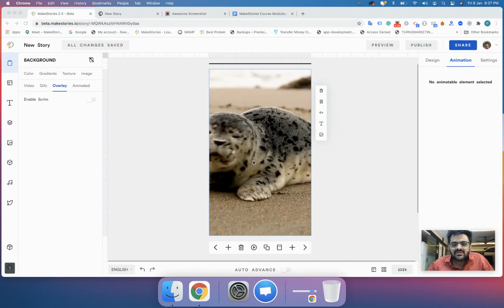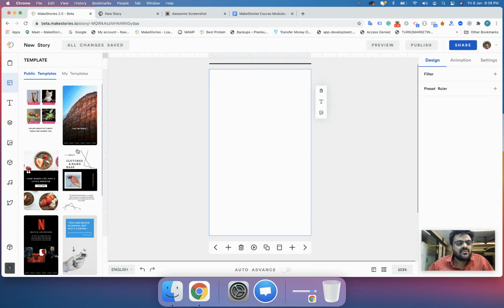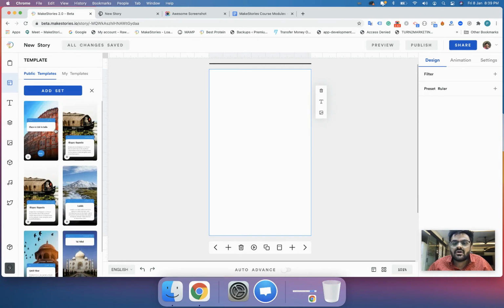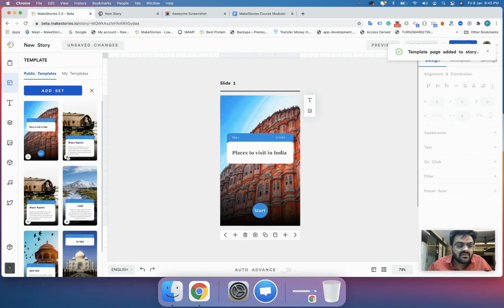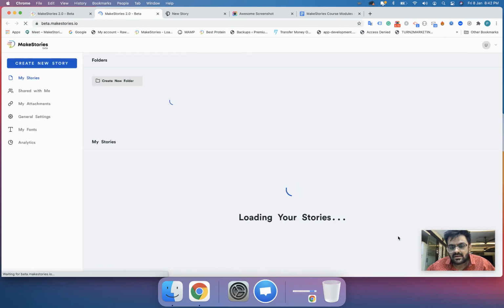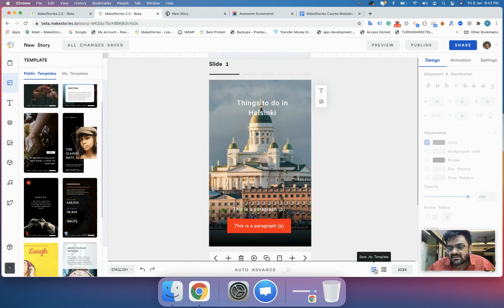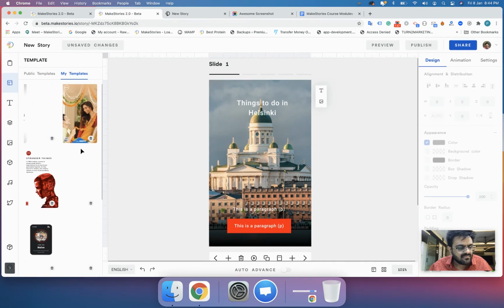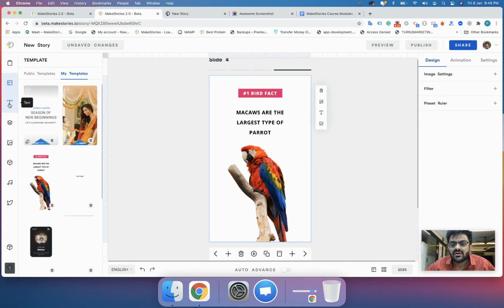Using MakeStories Templates & Creating Your Own Templates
Templates are very useful factor when it comes to creating Web Stories. You can create your own template by using MakeStories templates. Though it takes a lot of effort and time but initially its ends up coming with beautiful templates. when you don’t want to start from scratch, you can use templates that MakeStories is offering. Templates help you to quickly build web stories. MakeStories offer different travel templates, recipe templates, corporate templates, and much more in a free version and in paid version also.